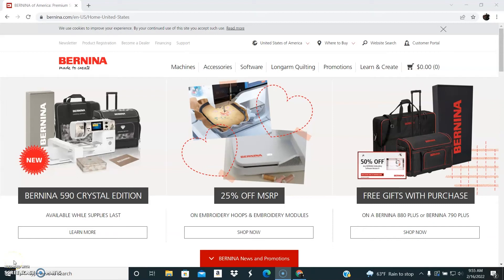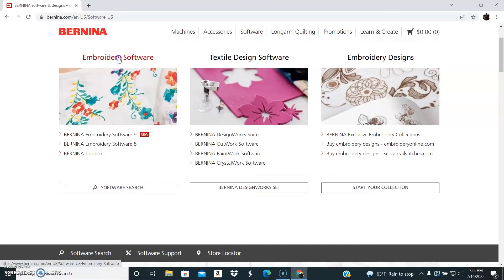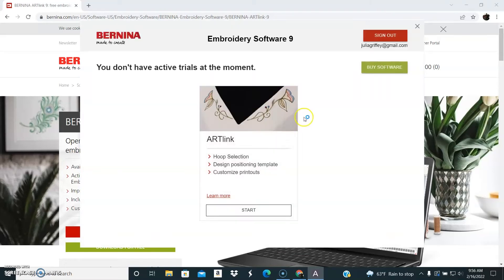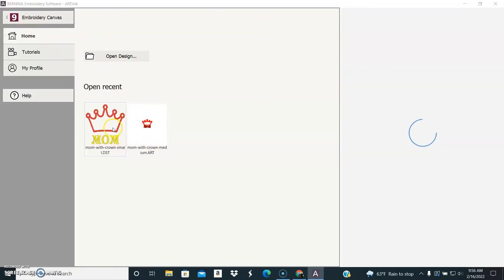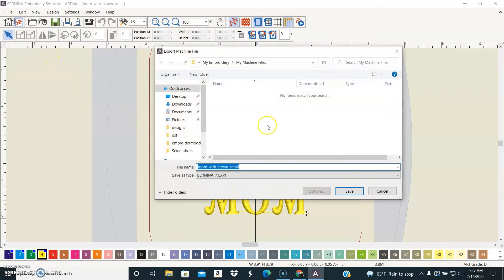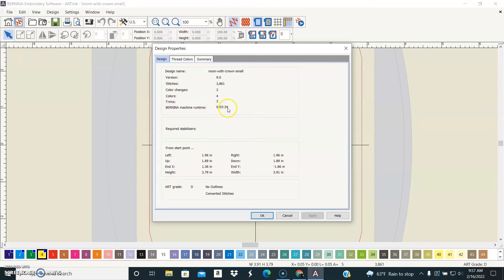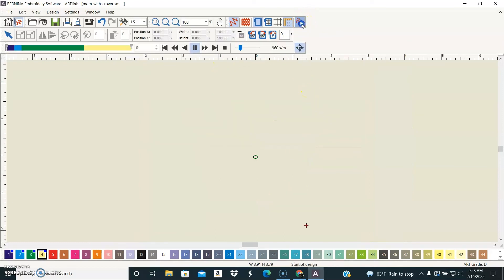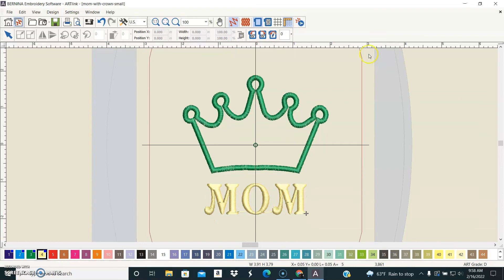Bernina Artlink is a free embroidery software that converts embroidery files into different formats.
Bernina Artlnk is a free embroidery software that runs on a PC.  It's very useful as it allows you to convert embroidery files into different formats. It also allows you to change thread colors within designs and preview your stitch outs.  Learn how to download it and use it!

Full video transcript here:

Hey there! In this video, I am going to show you how to use the free software that's available through the Bernina site called Artlink. You need to get the software, and you can do that by going to the Bernina website. So, it's just Bernina.com and I'm using the U.S. version, and if you click on software, you will be able to find... and then you have to go into embroidery software.

Then, if you scroll down, you'll be able to find Bernina Artlink. This is a software that will only run on a PC, so if you're working on a PC, I would suggest getting it. It is super useful. So, I already have it downloaded, so I'm just going to go ahead and open it up, and there are a few things that are actually really useful that you can do in this free program

The first thing is being able to save embroidery files in different formats. If you use a program like in Embrilliance for digitizing, you can't save your design out as an ART file. That's a Bernina format. But, fortunately you can open files like a PES file or EXP file, and then save it back out as an ART file. So, let's go ahead and open - this is DST format. Okay - we'll open it up, and you can see I can save it as an ART file which is great if that's what you need as well as an EMB file. You can access even more file formats by just choosing file and then... I'm sorry - we want to go to File and then Export Machine File, and you can see a huge array of different formats here. Therefore, you can use this program as an embroidery file format conversion tool. There are a couple of other cool features in this free program. One - you can change thread colors. So, if you go to the Design menu and choose Design Properties - well the first tab "Design" tells you all about your design - the height and the width - the number of stitches, and how long it would take a Bernina machine to stitch it out. It's useful. Thread colors here - you can actually swap out thread colors. So if you pick one of the thread colors and just select the thread color you want and say "Assign," you can switch the thread colors and then we will see that take effect there.

So these are the most useful features of the program. Oh - one more feature i want to show you and that is the Stitch Simulator. We can look and see how our design is going to stitch out. This is kind of a cool diagram here because it shows you how much thread you use. So it's a very limited amount of time with this dark blue but we're going to be stitching with this green thread quite a quite a while and we can speed it up and we can slow it down, and that can be really helpful for previewing what our design is going to look like when we stitch it out. So - I would definitely suggest getting Bernina Artlink. It's a useful little program and it's free! So i hope this helps you understand what you can do with it.